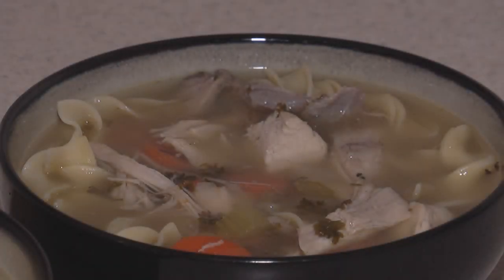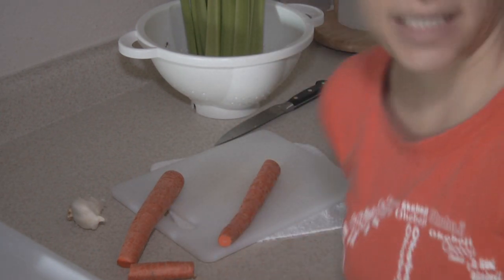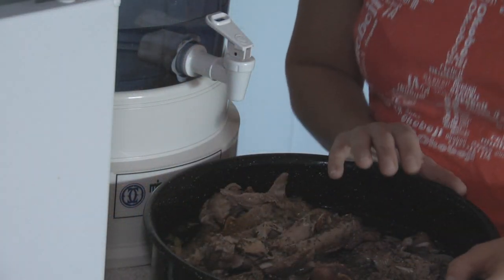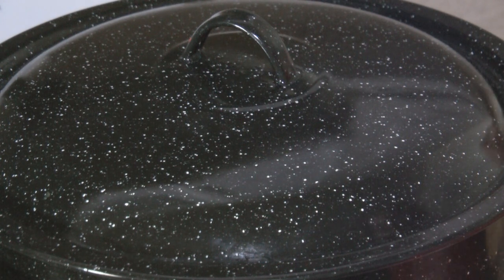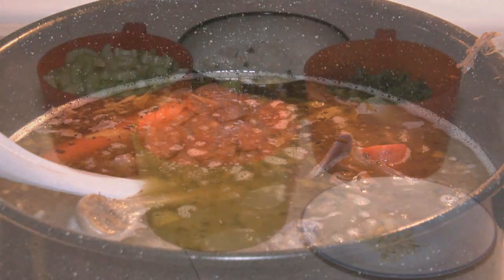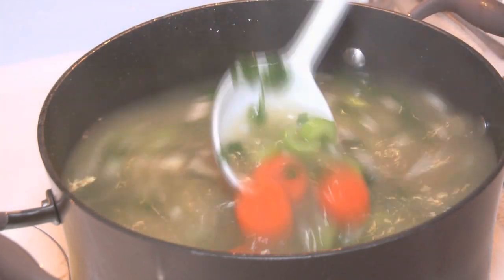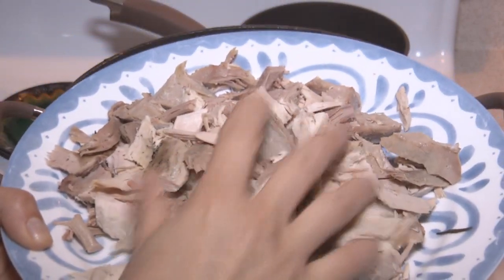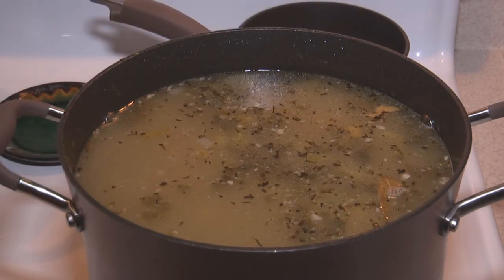Turkey Stock and Turkey Noodle Soup recipe using the Bones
First you need to make your stock:
Take your left over turkey carcass and pick most of the meat from it
add your veggies carrots, celery, parsley, onion, garlic cloves, thyme, basil, oregano, salt and pepper
-Cover the bones with fresh purified water to cover all the goodies inside ( I get my water
-Cover and bring to a rolling boil
- turn down to a gentle boil and let cook for 10 minutes.
- turn down to a simmer for about 1 hour
- pick all the meat from the bones and floating in the broth
- simmer another half hour to hour
- pour through a cheese cloth to only have the broth remaining
Add Veggies
- 5/6 carrots
- 5/6 celery
- 1/2 onion
- 2 garlic cloves chopped
- 1 bunch parsley (only use the flowers)
- Thyme
- Salt and Pepper
- LOVE
- bring to soft boil
- simmer 30-50 minutes
- add meat
- bring to soft boil then turn down
- simmer 30-50 minutes
-Pour over noodles and enjpy